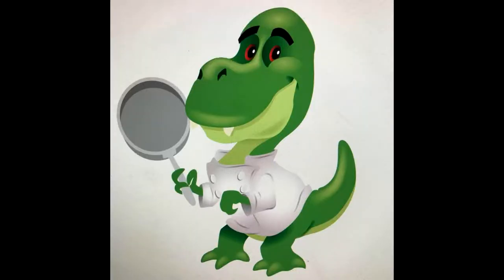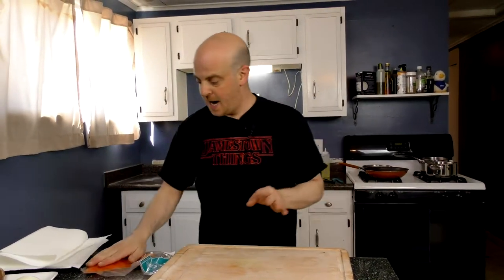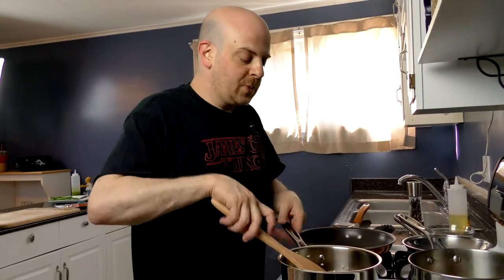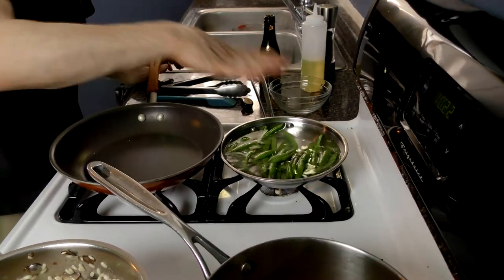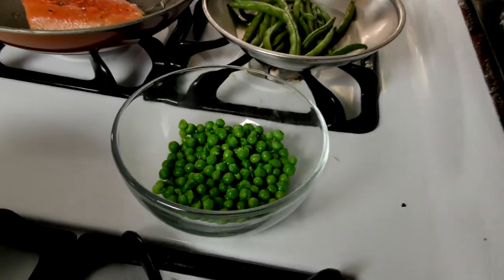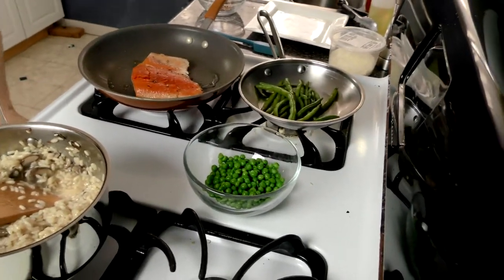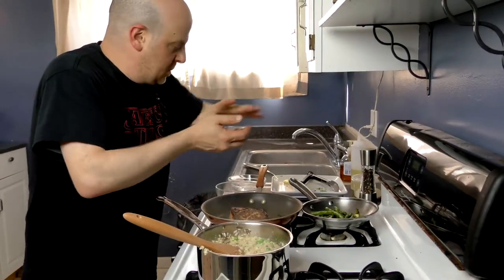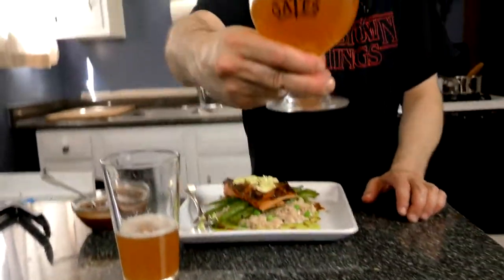ep 04 Sockeye Salmon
On today's episode Chef Andy gets some sockeye salmon from Alaska and whips it up into a tasty and attractive dish. This recipe will surely impress your friends!

What we have today is some sockeye salmon filets from the Virgin Bay Seafood Company, served over a champagne mushroom and green peas risotto, and buttered, chilied beans, topped with a compound butter, surrounded by chive oil and a demi glace... sorry, I just drooled. No worries! We'll wash all of this down with a West Coast Style IPA from 12 Gates Brewing Company.

What you'll need:
- Sockeye Salmon filets
- Green Peas (frozen is perfect!)
- Fresh Beans
- Rice for rizotto
- Mushrooms and Onion for rizotto
- Champagne (of your choice)
- Compound Butter (Chef Andy used lemon, lime, garlic and parsley)
- Chive Oil
- Demi Glace
- Olive Oil
- Parsley
- Salt & Peppa (here, and we're in effect!)

The sockeye salmon (and other tasty seafood) was provided by the Virgin Bay Seafood Co. in Alaska.

The beer we paired with the delicious meal was a West Coast IPA from 12 Gates Brewing Company.

The T-Rex Chef always shops for his favorite groceries at out local shops @Farm Fresh Foods and Wegmans

Those cool hip tee shirts that Chef is always wearing - get them at Fresh Press Studios Inc. Mister Gary Robert Peters Jr also does our great animation!

If you ever patronize any of these awesome establishments, please tell them the T-Rex Chef said "Howdy!"